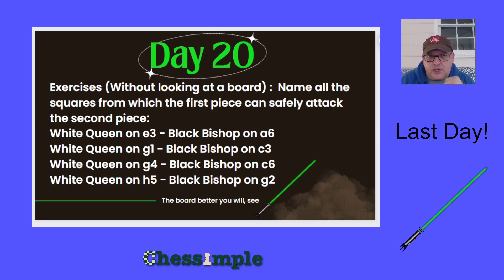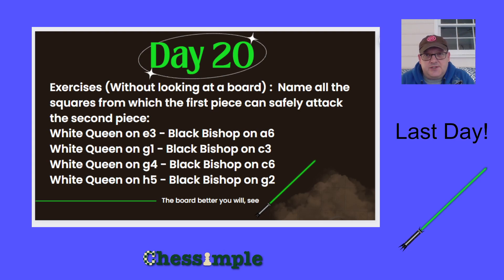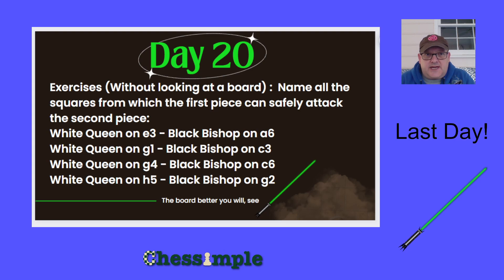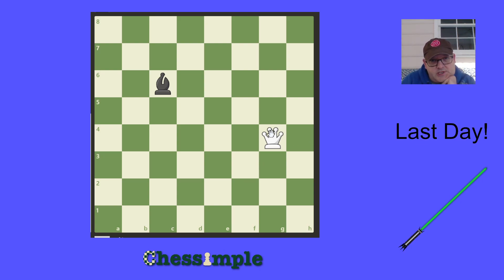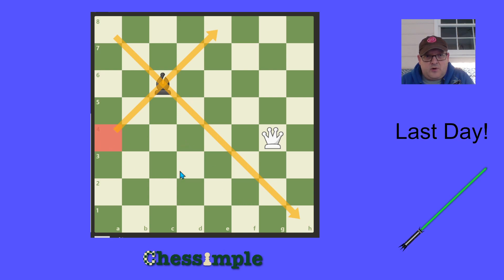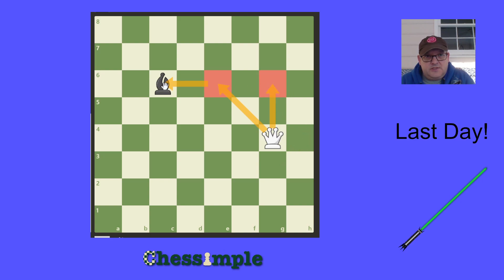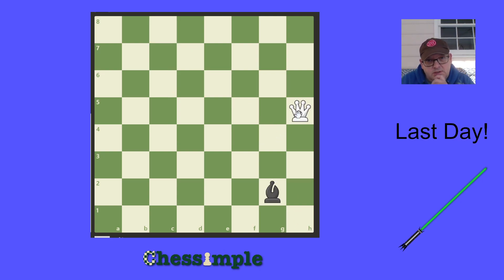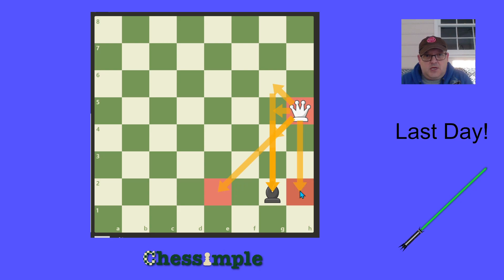Board Visualization Training Program | 4 week program | Month 1 | Day 20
The board better you will, see

Join me on a 1 month chess board visualization improvement program aimed specifically for adult chess improvers.

The program consists of 20 short sessions (usually less than 10 minutes) to improve your board visualization.

Ideally, 5 sessions will be completed each week and the course will be completed in 4 weeks.

CONSISTENCY is key - do not complete more than one training session in one day!

Chess board visualization is a neglected area of chess improvement for adult players.  It is critically important to develop this skill.  Adults tend to focus too much of their time/effort on knowledge instead of skills.

With improved board visualization, comes improved calculation and less blunders.

Complete this 4 week program and